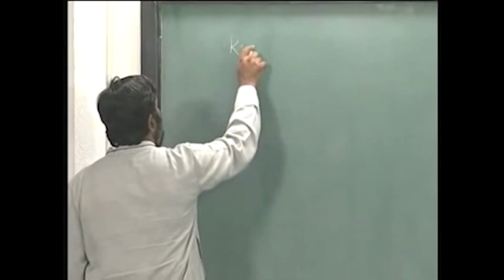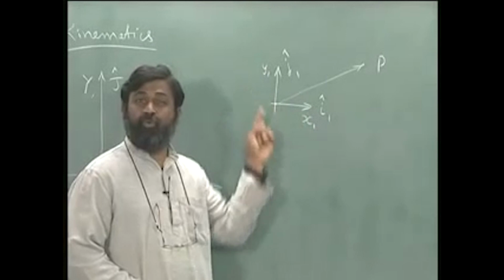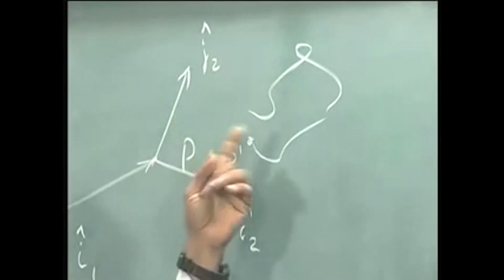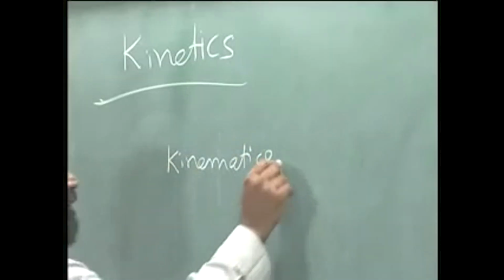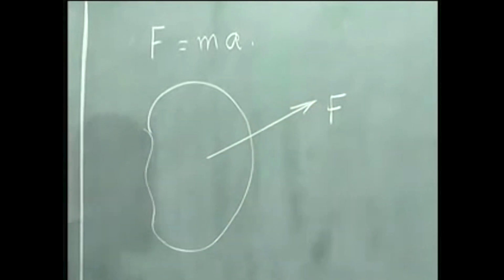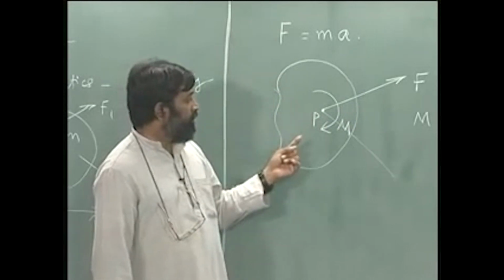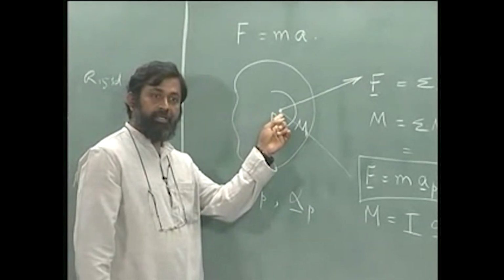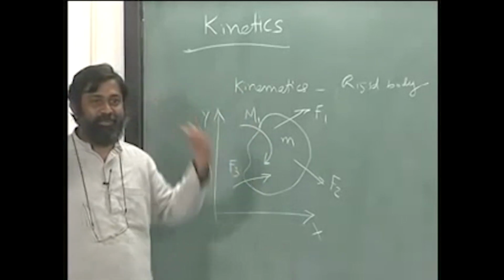Equations of motion of a rigid body